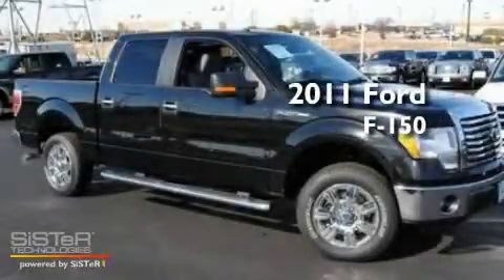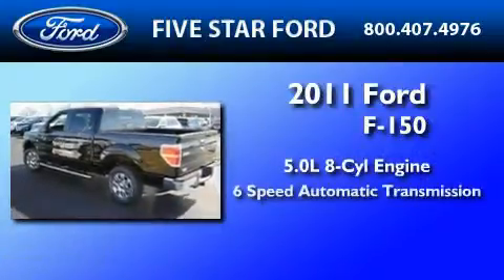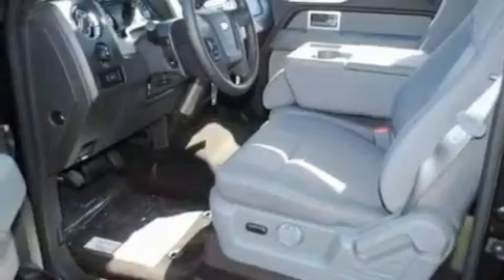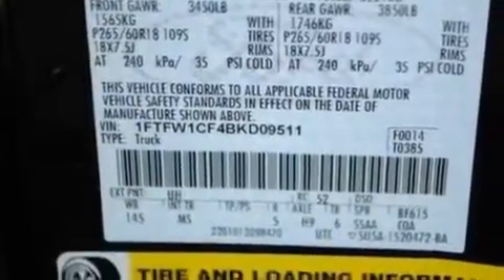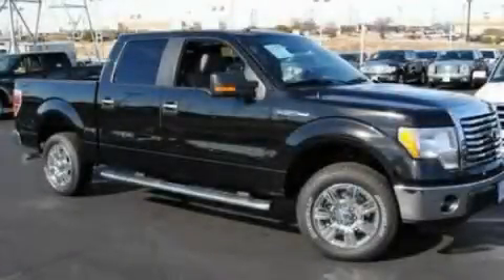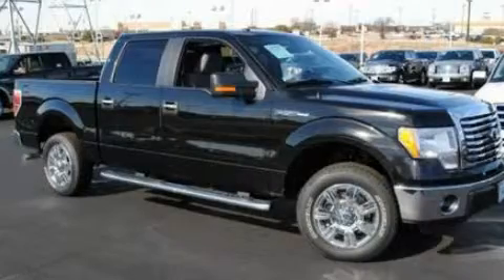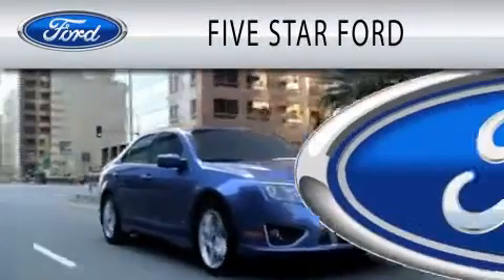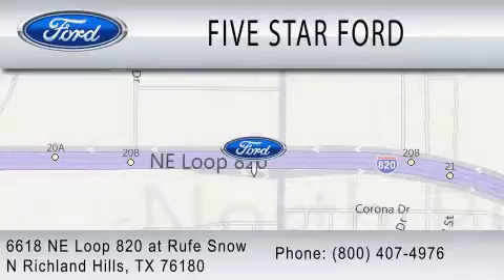2011 FORD F-150 North Richland Hills TX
Year : 2011
 Make : FORD
 Model : F-150
 Engine : 5.0L V8
 Trans . : AUTO 6SPD
 Exterior : BLACK METALLIC
 Miles : 8
 Interior : STEEL GRAY
 Stock : BKD09511